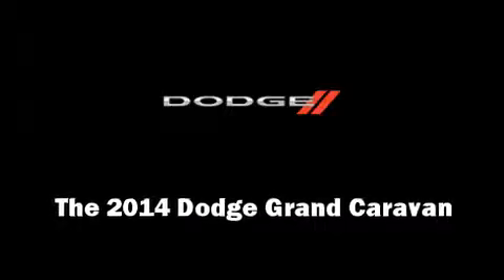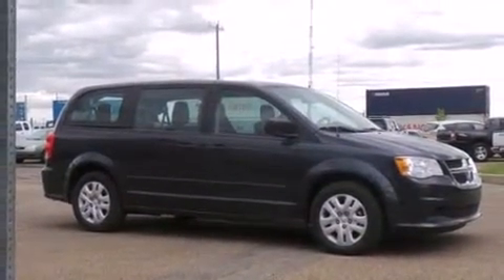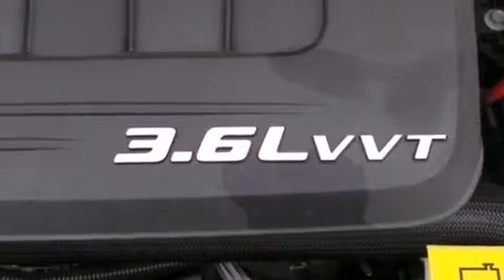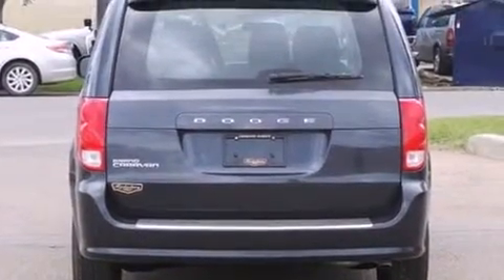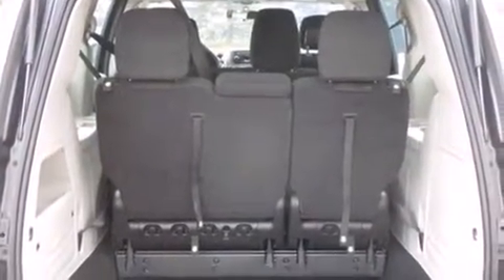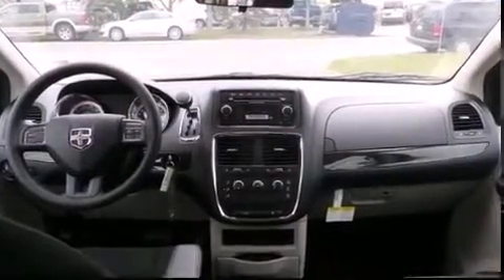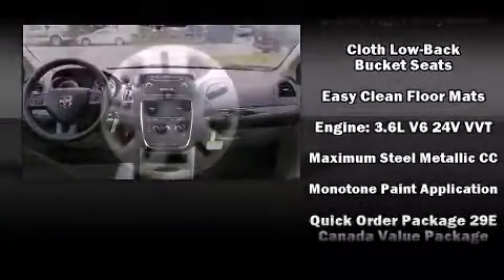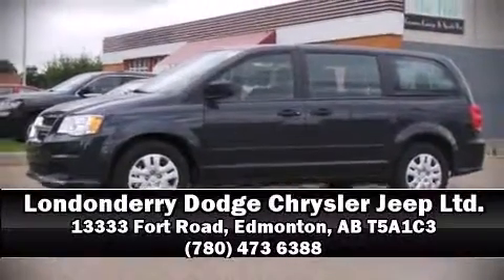2014 Dodge Grand Caravan Canada Value Package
Discerning drivers will appreciate the 2014 Dodge Grand Caravan. Under the hood you'll find a 6 cylinder engine with more than 270 horsepower, providing a smooth and predictable driving experience. It distinguishes itself from the competition with features such as: 1-touch window functionality, variably intermittent wipers, front bucket seats, front dual-zone air conditioning, telescoping steering wheel, an overhead console, and remote keyless entry. Storage solutions are integrated throughout the interior, demonstrating thoughtful attention to detail. Passengers in the third row enjoy seat back reclining functionality, providing an extra level of comfort and convenience. Dodge also prioritized safety and security with features such as: dual front impact airbags, front SIDE impact airbags, traction control, brake assist, anti-whiplash front head restraints, ignition disabling, and 4 wheel disc brakes with ABS. With electronic stability control supplementing mechanical systems, you'll maintain precise command of the roadway. We have a skilled and knowledgeable sales staff with many years of experience satisfying our customers needs. They'll work with you to find the right vehicle at a price you can afford.